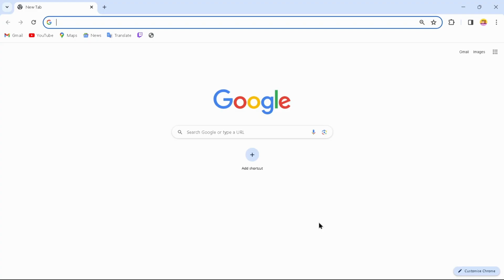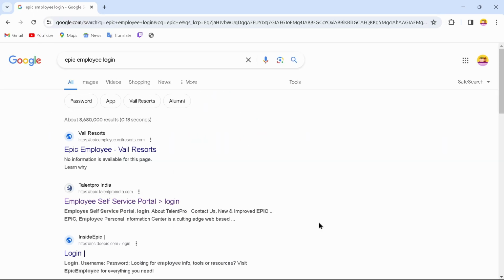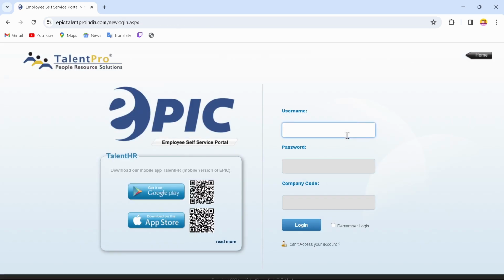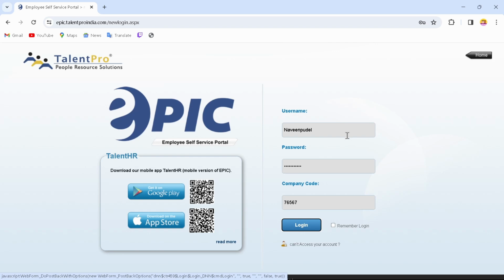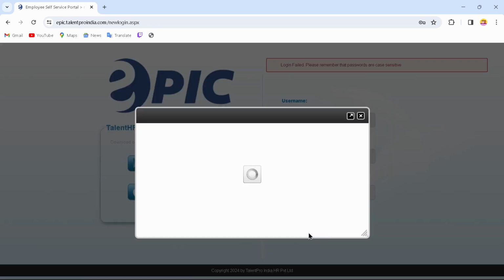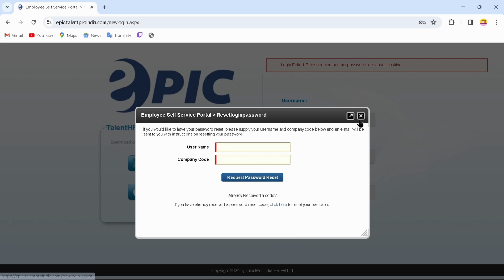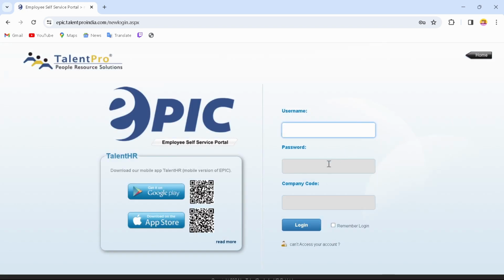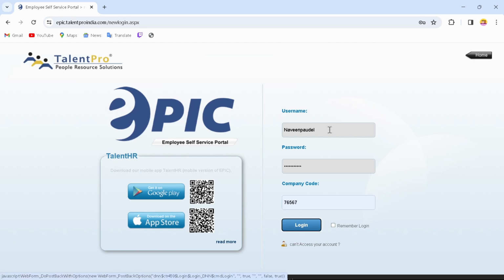How to Login to EPIC Employee Account?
Learn, How to Login to EPIC Employee Account
this video guides you through an easy step-by-step process to Login to EPIC Employee Account